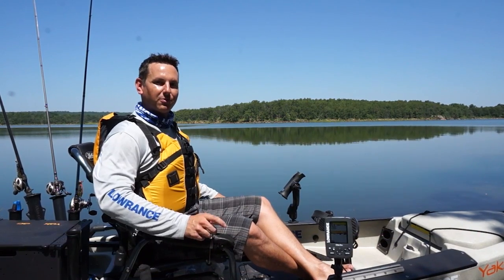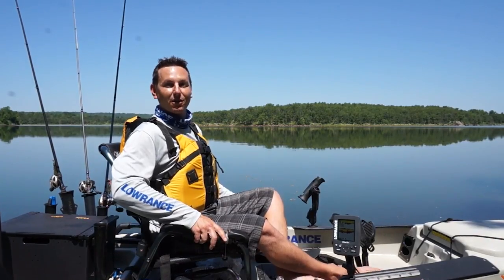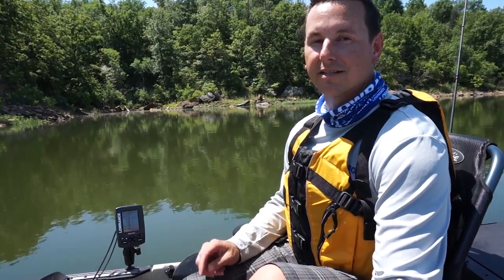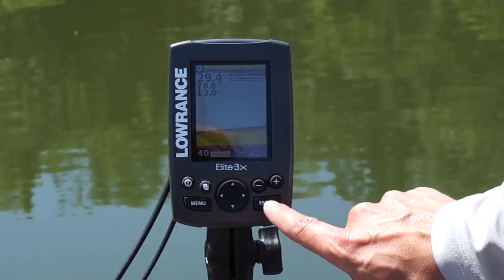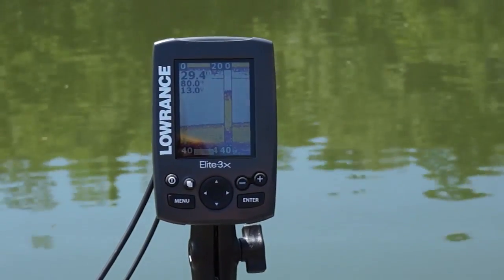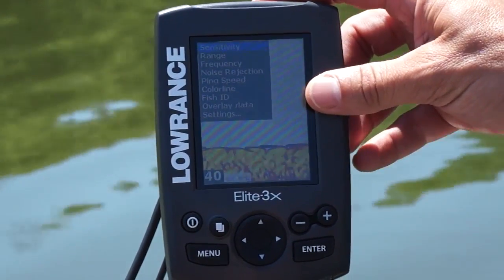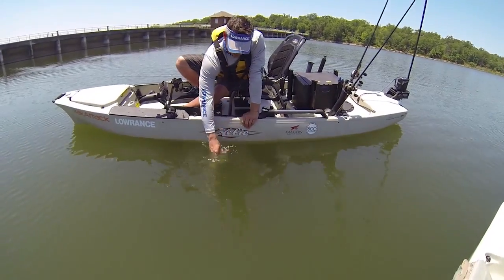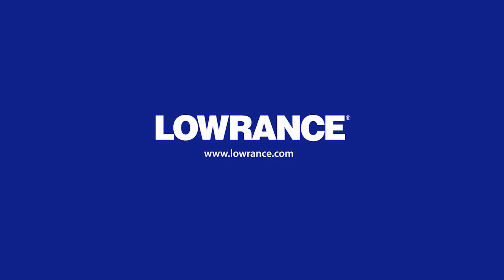BARON - Ecosonda Fishfinder Lowrance Elite 3x Color - Detectores de peces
La ecosonda Elite-3x de Lowrance se caracteriza por incorporar una pantalla a color con retroiluminación LED para identificar fácilmente y de forma rápida los objetivos de peces y la estructura y contornos del fondo, además. Para más información,